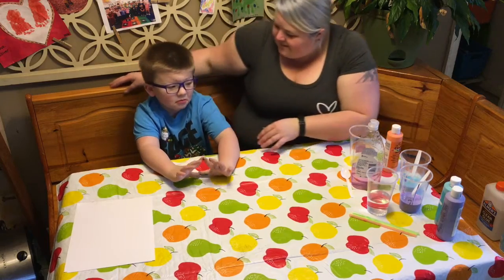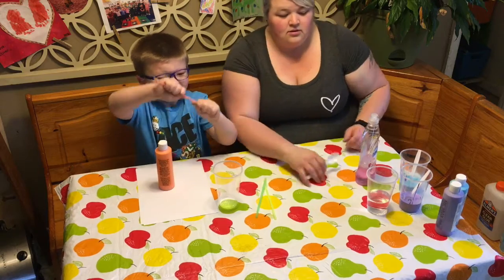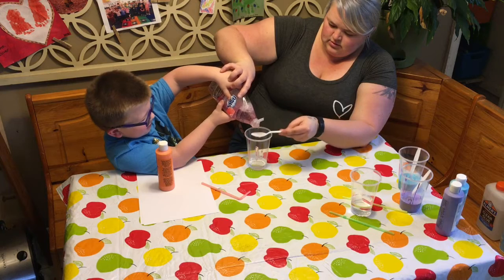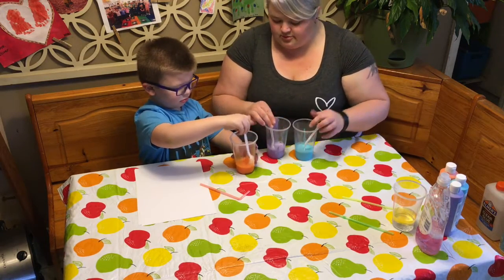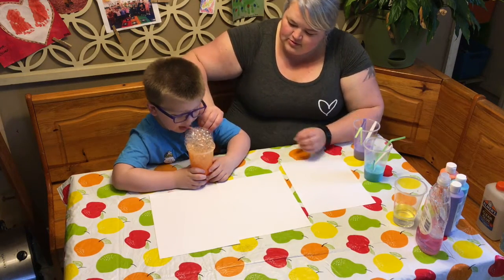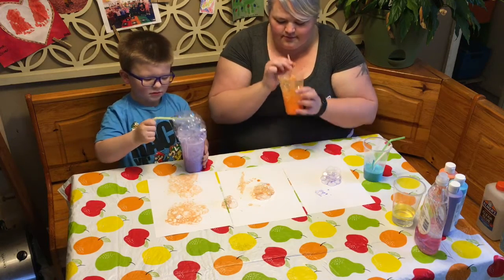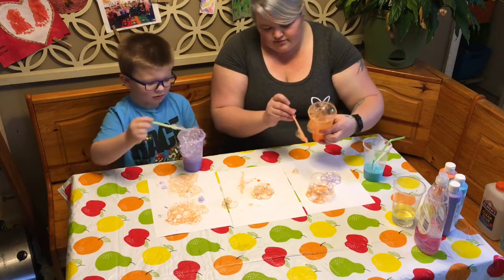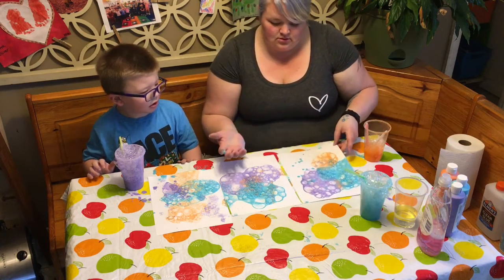Bubble Painting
We found a fun way to paint with bubbles! Come join us while we navigate this craft and please let us know if you try it!
What you need:
Card stock
Cups
Straws
Dish soap
Water
Acrylic paint